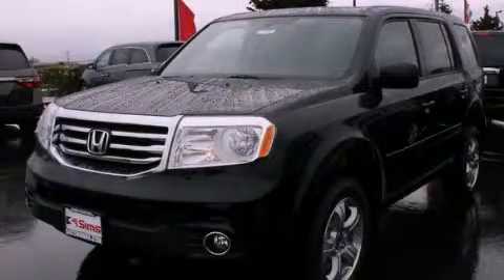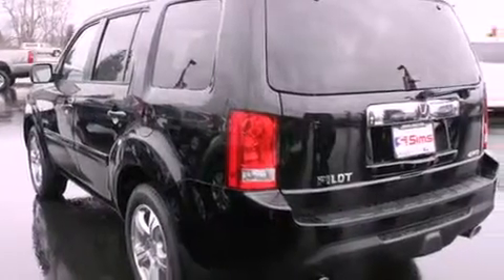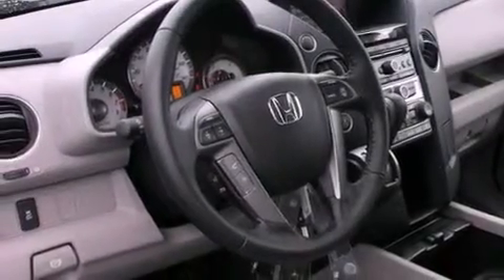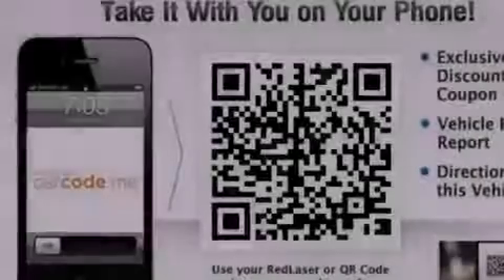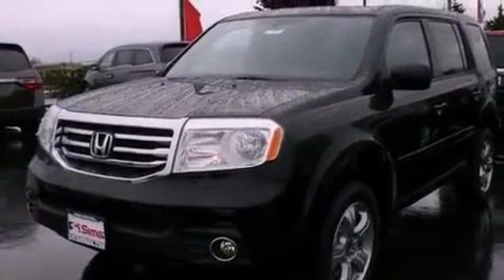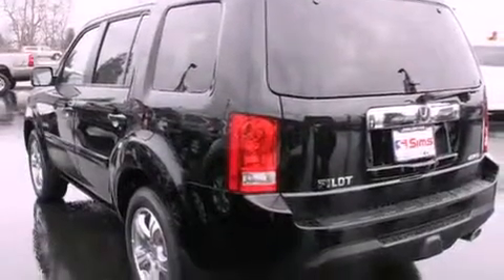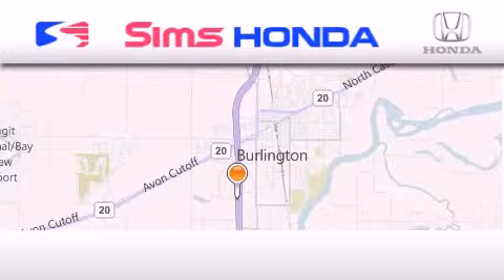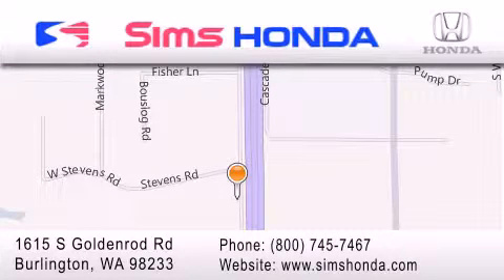2013 Honda Pilot Burlington WA 98226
Year : 2013
 Make : Honda
 Model : Pilot
 Engine : 3.5L V6 SOHC 24V
 Trans . : 5 Spd Automatic
 Exterior : Crystal Black Pearl
 Miles : 25
 Interior : Gray
 Sims Honda
 1615 S. Goldenrod Road
 Burlington , WA 98233
 2013 Honda Pilot Burlington WA